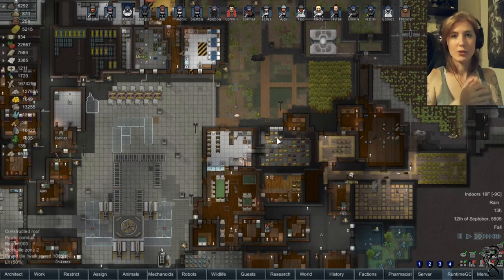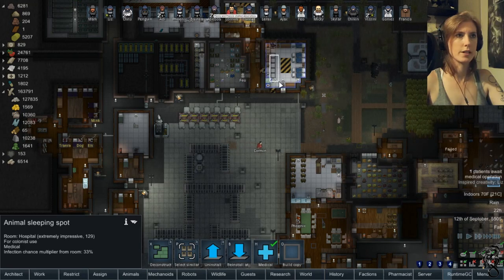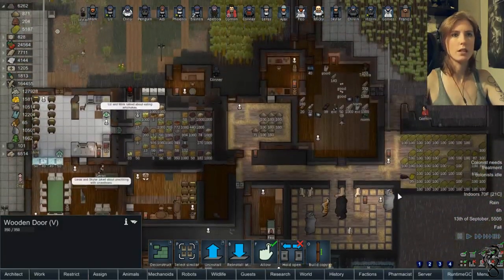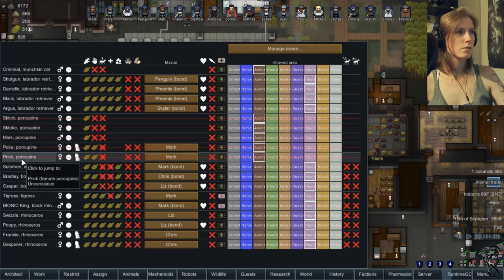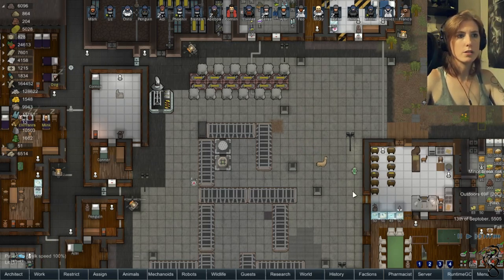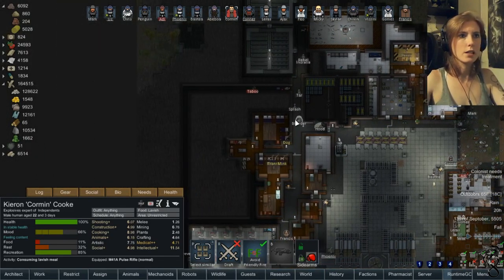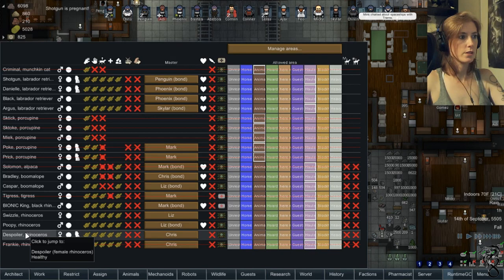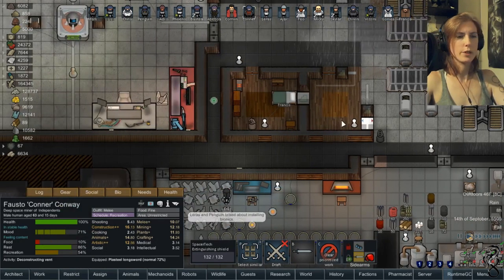[109] Sleepy Animals | RimWorld 1.0 Modded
Lets load her up...where did that animal go?